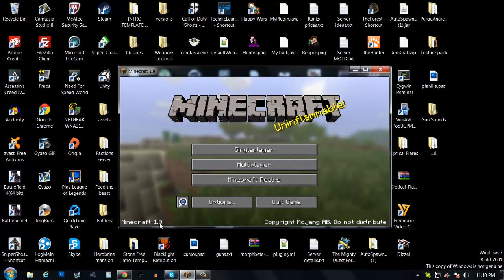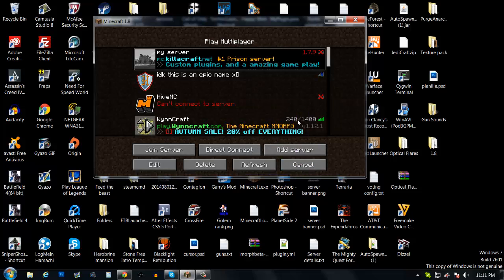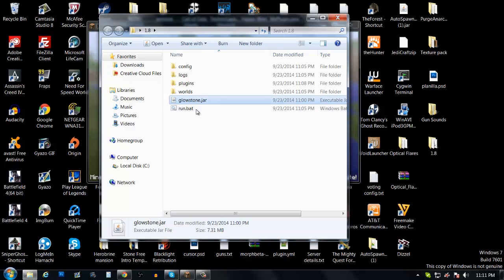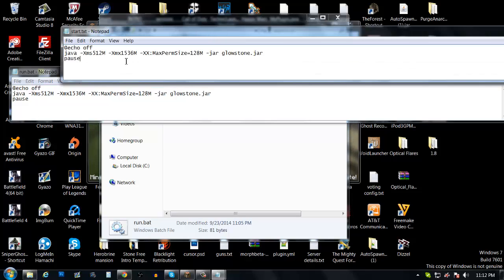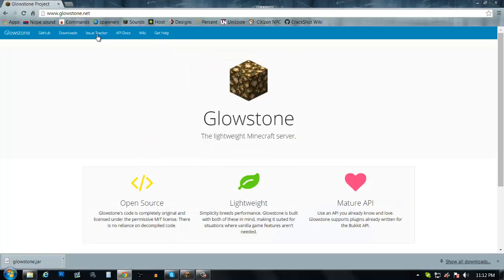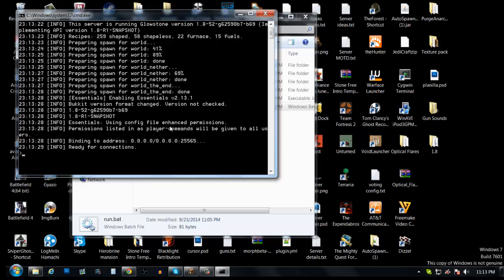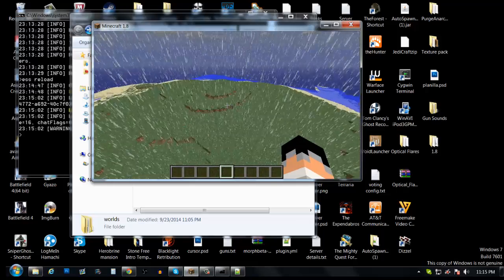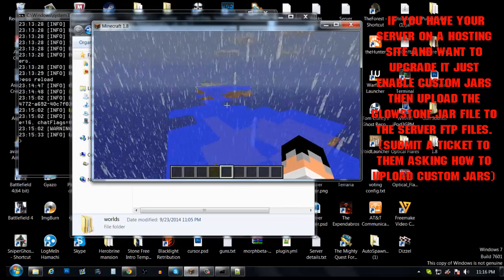Minecraft: how to make a Bukkit 1.8 server ** WORKING ** Old Method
My server :D
▶ Server Version: latest! 1.7 or 1.8

Only single servers which means they only run one server can use glowstone i am not sure if there is going to be a release for a copy of bungeecord too i will post a video if i found info about it :D

** CODE TO COPY PASTE **
@echo off
java -Xms512M -Xmx1536M -XX:MaxPermSize=128M -jar glowstone.jar
pause
** IF the above doesn't work you might need to use this one **
* First you will have to find where jave.exe is installed in your computer
* Then you got to put it on "Jave.exe location here"

"Java.exe location here" -Xms1024M -Xms1024M -jar craftbukkit.jar nogui -o true
PAUSE

**EXAMPLE of the code above **
"C:\Program Files (x86)\Java\jre7\bin\java.exe" -Xms1024M -Xms1024M -jar craftbukkit.jar nogui -o true
PAUSE